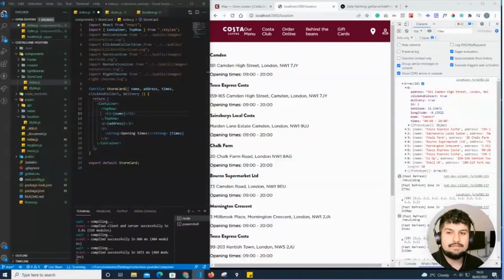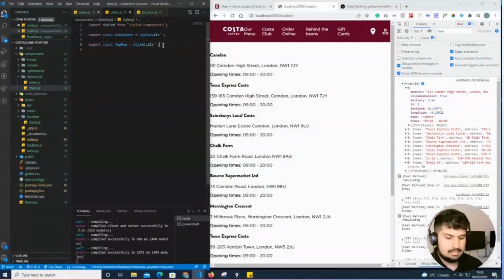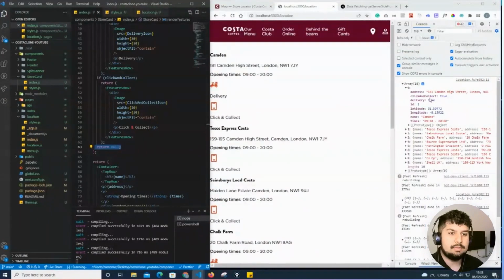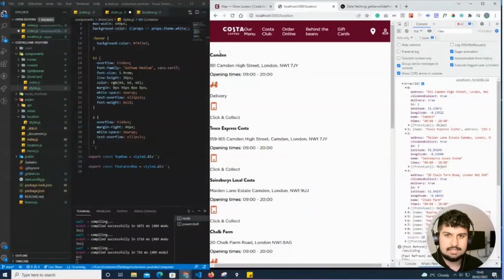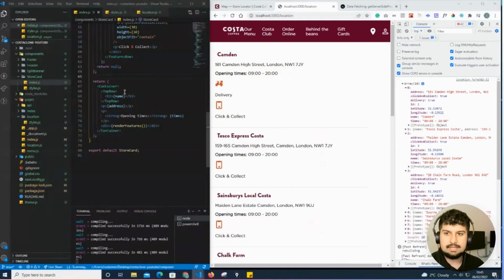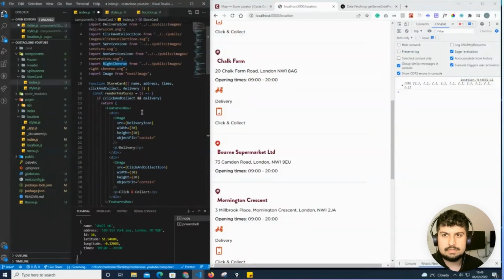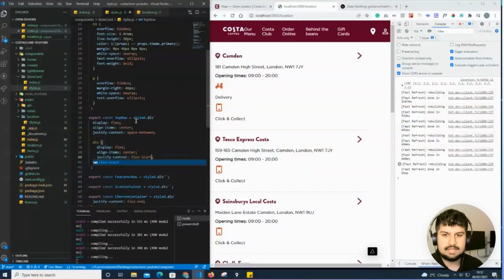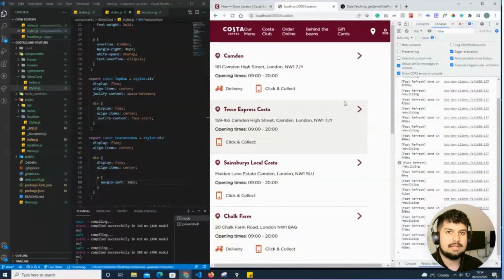13. Render Icons Depending on if the Store Offers Delivery Services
In this video we will be styling the store cards and adding a conditional check to render if the store has a delivery service or collection service otherwise no icons will be shown and this will be done with a simple JavaScript function.